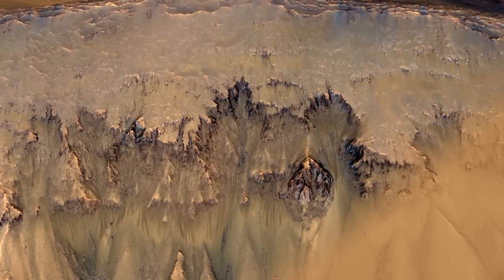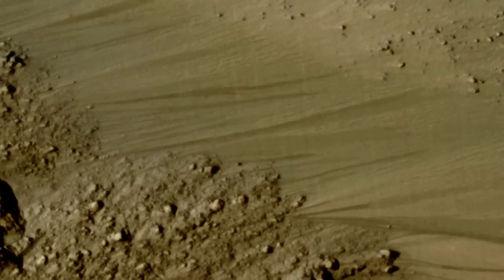NASA Spacecraft Data Suggest Water Flowing on Mars [720p]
Observations from NASA's Mars Reconnaissance Orbiter have revealed possible flowing water during the warmest months on Mars.

"NASA's Mars Exploration Program keeps bringing us closer to determining whether the Red Planet could harbor life in some form," NASA Administrator Charles Bolden said, "and it reaffirms Mars as an important future destination for human exploration."

Dark, finger-like features appear and extend down some Martian slopes during late spring through summer, fade in winter, and return during the next spring. Repeated observations have tracked the seasonal changes in these recurring features on several steep slopes in the middle latitudes of Mars' southern hemisphere.

"The best explanation for these observations so far is the flow of briny water," said Alfred McEwen of the University of Arizona, Tucson. McEwen is the principal investigator for the orbiter's High Resolution Imaging Science Experiment (HiRISE) and lead author of a report about the recurring flows published in Thursday's edition of the journal Science.

Some aspects of the observations still puzzle researchers, but flows of liquid brine fit the features' characteristics better than alternate hypotheses. Saltiness lowers the freezing temperature of water. Sites with active flows get warm enough, even in the shallow subsurface, to sustain liquid water that is about as salty as Earth's oceans, while pure water would freeze at the observed temperatures.

"These dark lineations are different from other types of features on Martian slopes," said Mars Reconnaissance Orbiter Project Scientist Richard Zurek of NASA's Jet Propulsion Laboratory in Pasadena, Calif. "Repeated observations show they extend ever farther downhill with time during the warm season."

The features imaged are only about 0.5 to 5 yards or meters wide, with lengths up to hundreds of yards. The width is much narrower than previously reported gullies on Martian slopes. However, some of those locations display more than 1,000 individual flows. Also, while gullies are abundant on cold, pole-facing slopes, these dark flows are on warmer, equator-facing slopes.

The images show flows lengthen and darken on rocky equator-facing slopes from late spring to early fall. The seasonality, latitude distribution and brightness changes suggest a volatile material is involved, but there is no direct detection of one. The settings are too warm for carbon-dioxide frost and, at some sites, too cold for pure water. This suggests the action of brines, which have lower freezing points. Salt deposits over much of Mars indicate brines were abundant in Mars' past. These recent observations suggest brines still may form near the surface today in limited times and places.

When researchers checked flow-marked slopes with the orbiter's Compact Reconnaissance Imaging Spectrometer for Mars (CRISM), no sign of water appeared. The features may quickly dry on the surface or could be shallow subsurface flows.

"The flows are not dark because of being wet," McEwen said. "They are dark for some other reason."

A flow initiated by briny water could rearrange grains or change surface roughness in a way that darkens the appearance. How the features brighten again when temperatures drop is harder to explain.

"It's a mystery now, but I think it's a solvable mystery with further observations and laboratory experiments," McEwen said.

These results are the closest scientists have come to finding evidence of liquid water on the planet's surface today. Frozen water, however has been detected near the surface in many middle to high-latitude regions. Fresh-looking gullies suggest slope movements in geologically recent times, perhaps aided by water. Purported droplets of brine also appeared on struts of the Phoenix Mars Lander. If further study of the recurring dark flows supports evidence of brines, these could be the first known Martian locations with liquid water.

credit: NASA/JPL-Caltech/MSSS